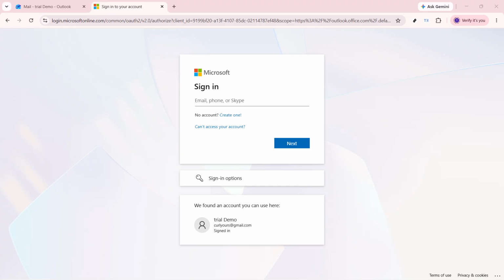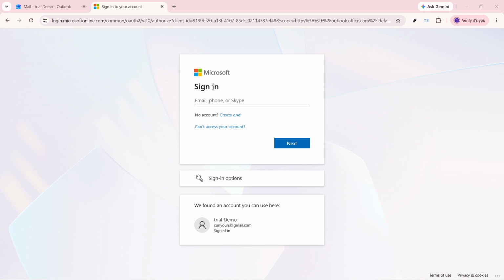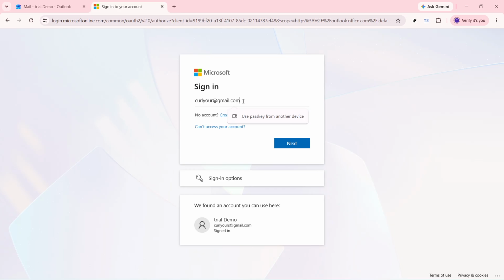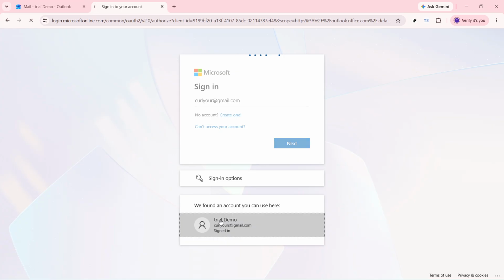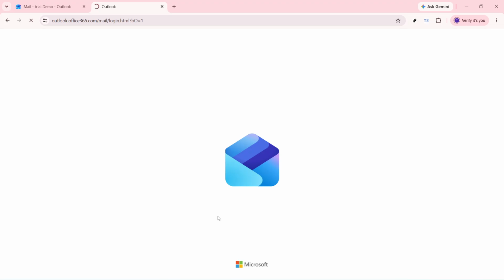How to log in to Outlook (Step By Step 2026)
How to log in to Outlook